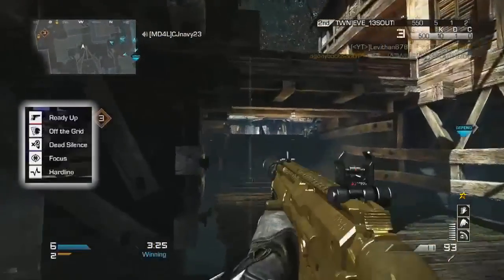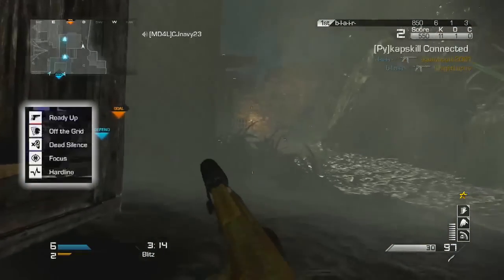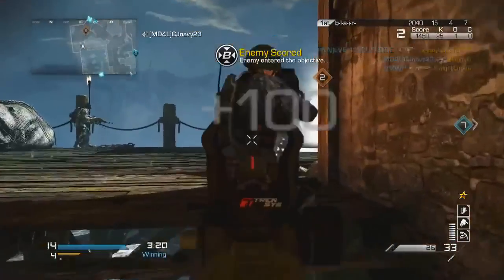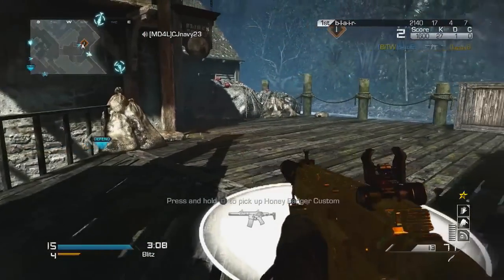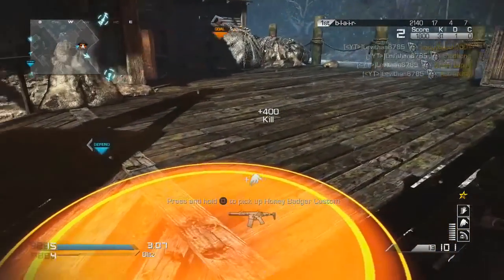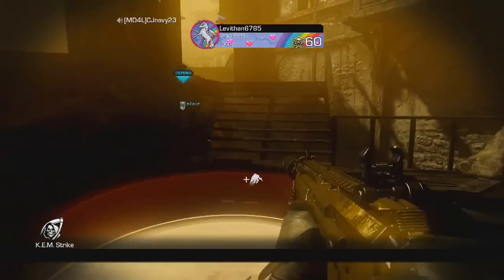COD Ghosts: Golden Maverick KEM Strike on Mutiny! (KEM Strike Saturday)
I hope you enjoyed this golden Maverick KEM Strike! The Maverick was super popular when it was first released, but since has really become one of the most underused guns in the game. It's nice to see a golden one, especially in a KEM Strike gameplay.